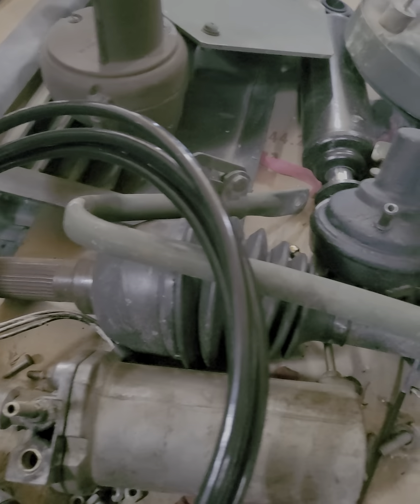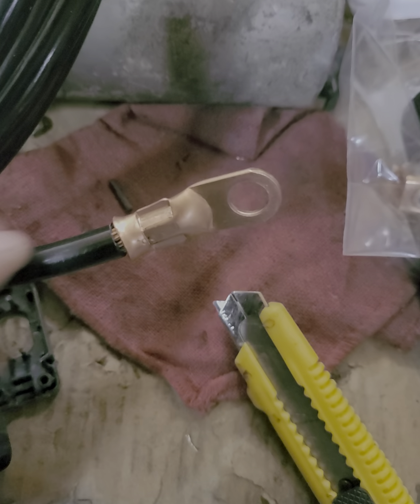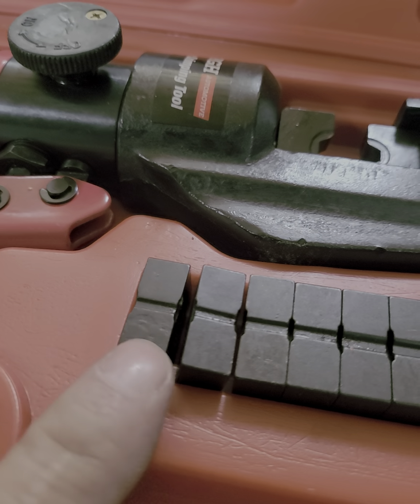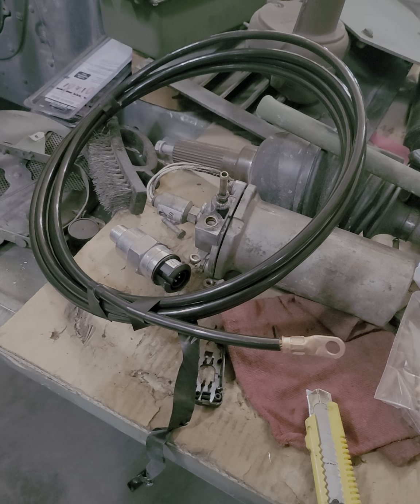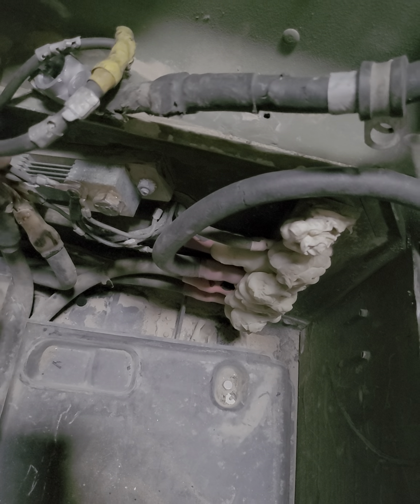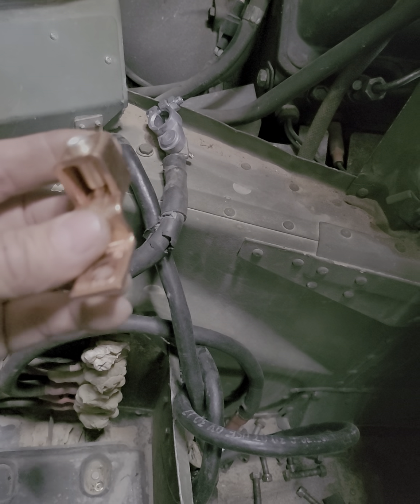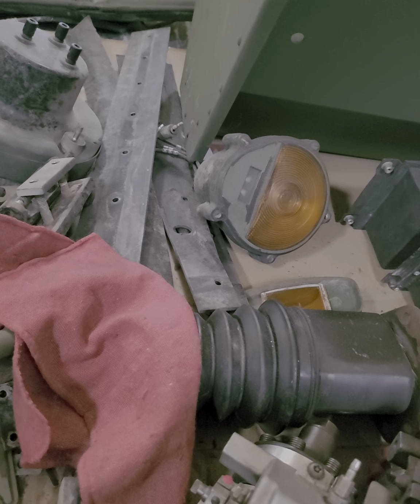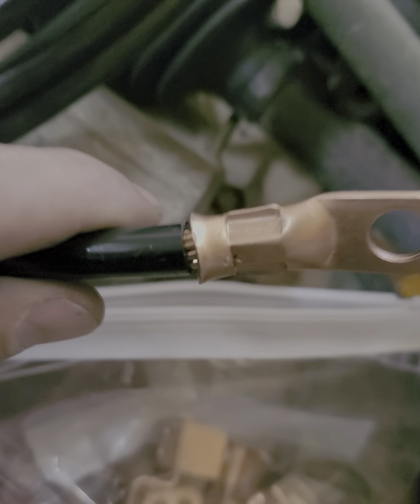humvee auxiliary ground